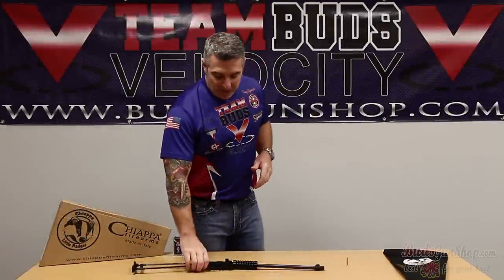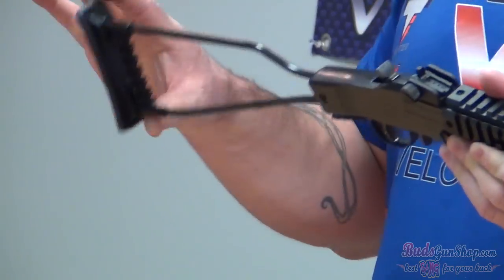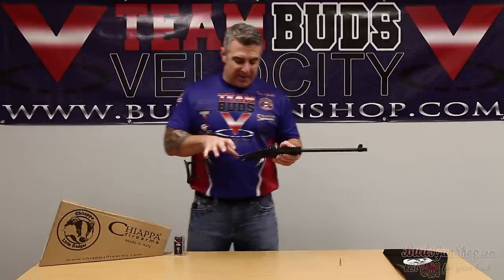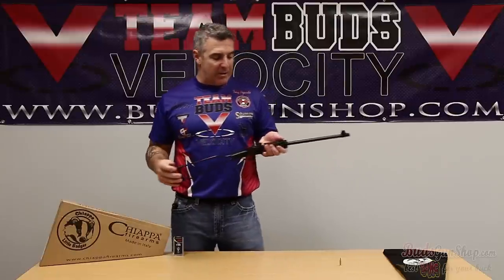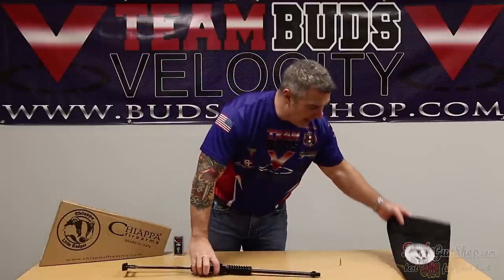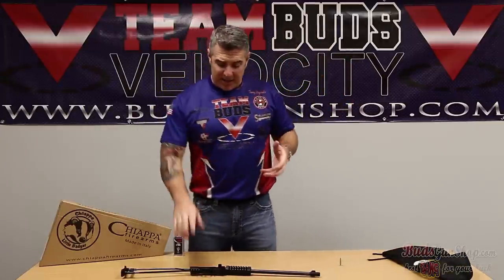Buds Exclusive Chiappa Little Badger